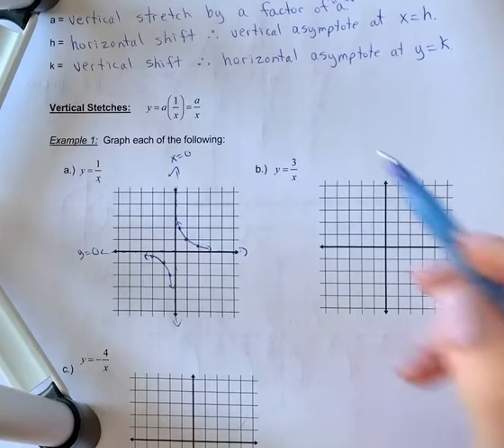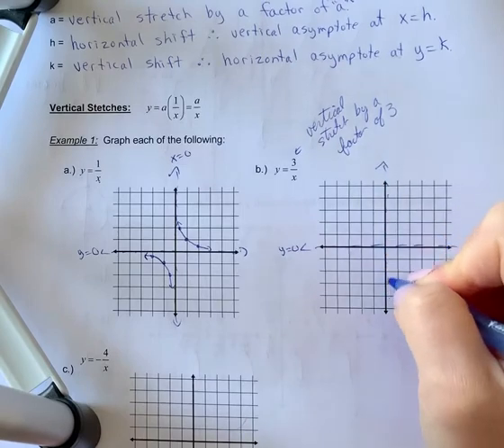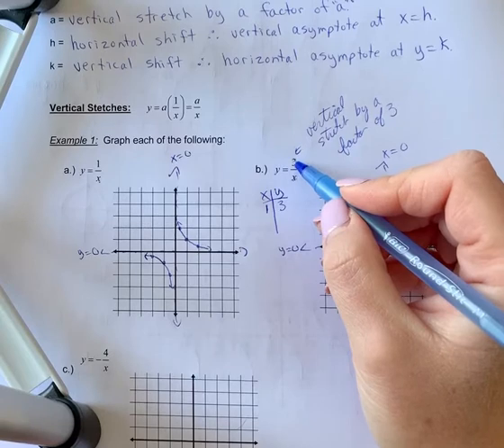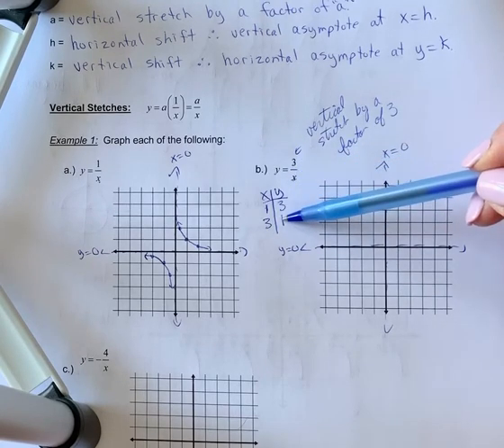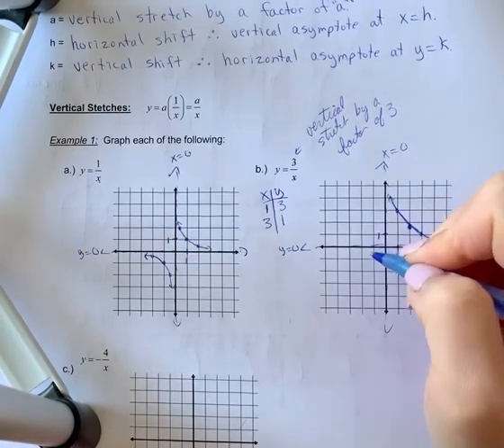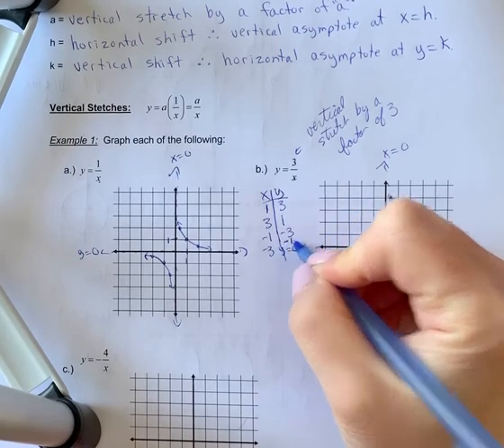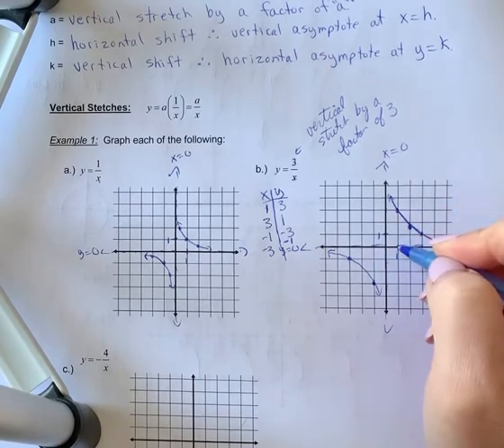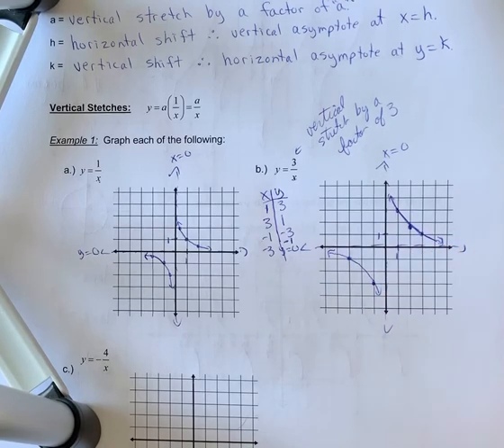Ex 1 Transformations of Rational Functions